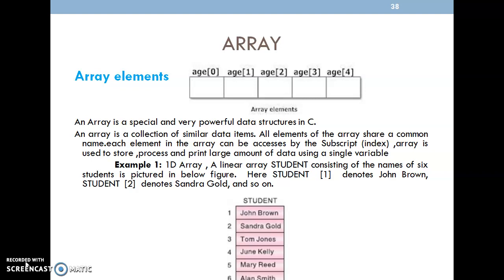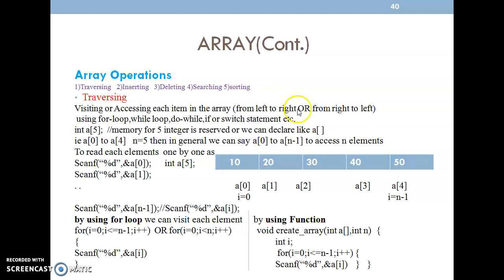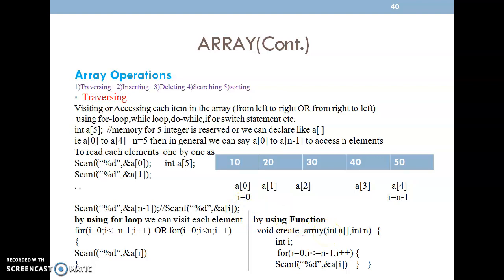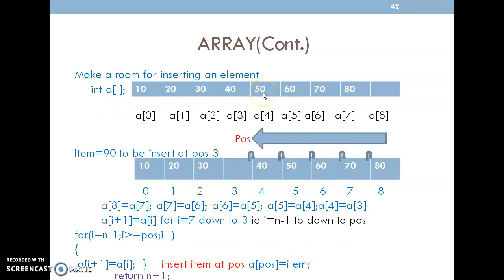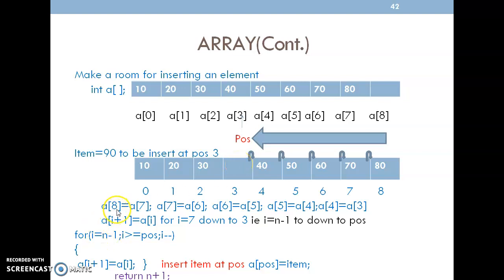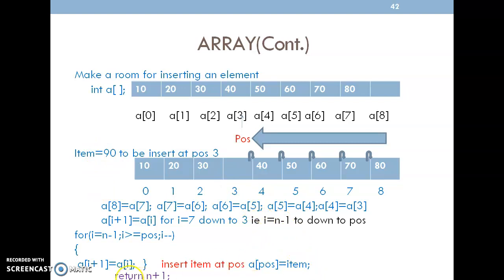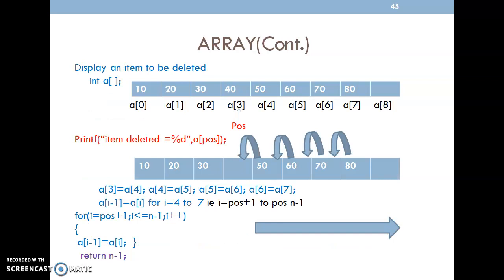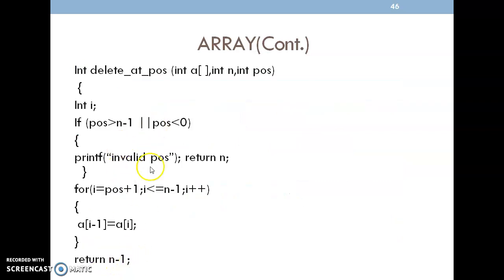18cs32 module1 video5 (ARRAY OPERATIONS)